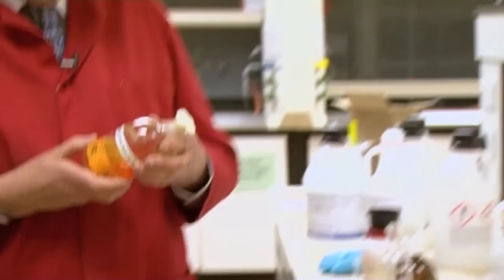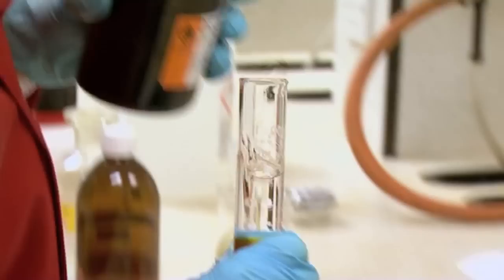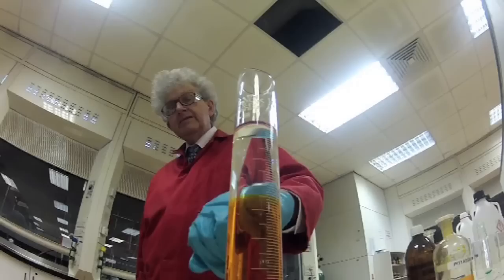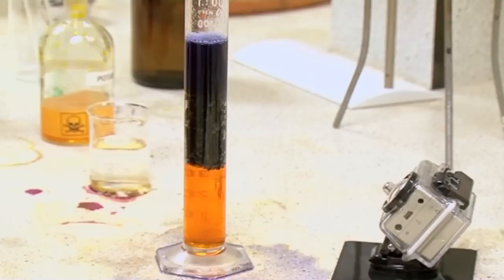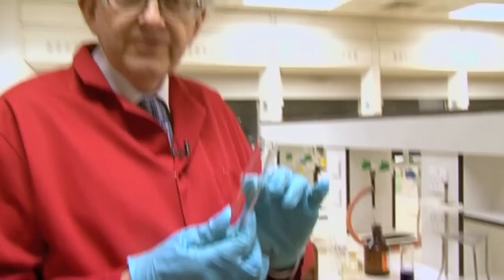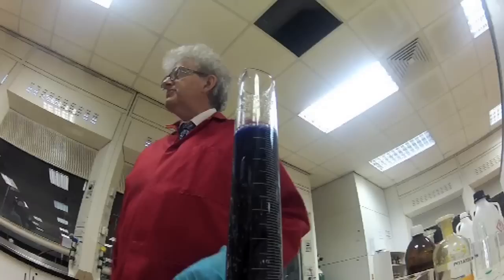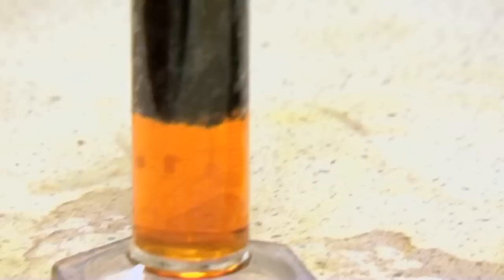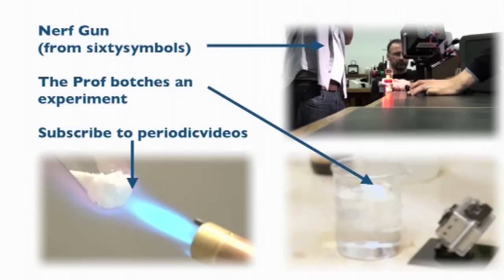Losing fingers to chemistry - Periodic Table of Videos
The Prof is back in the lab with a Potassium Dichromate reaction and a story of lost fingers!